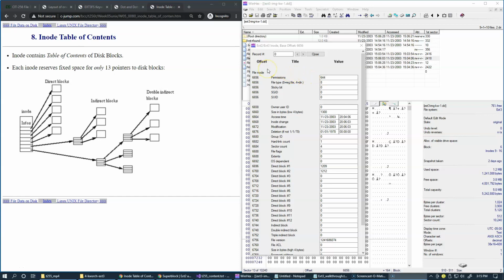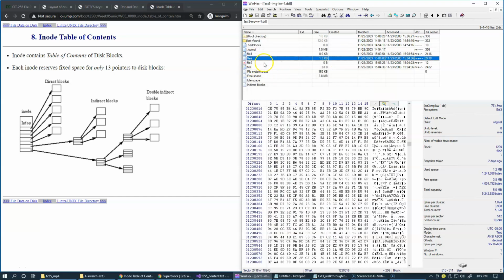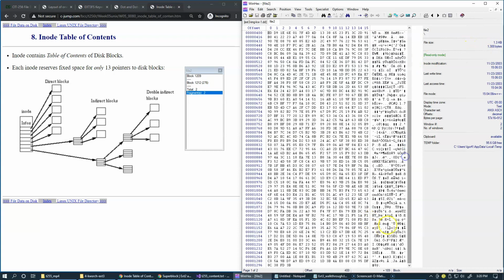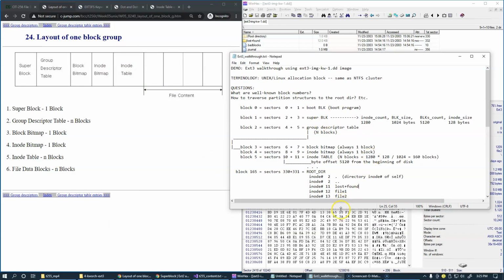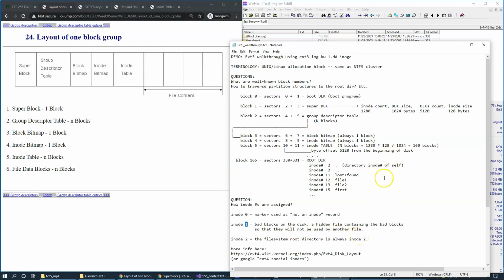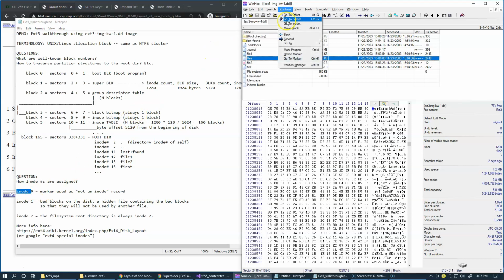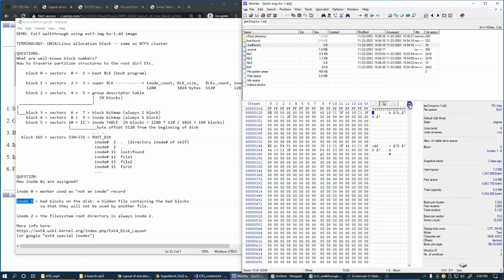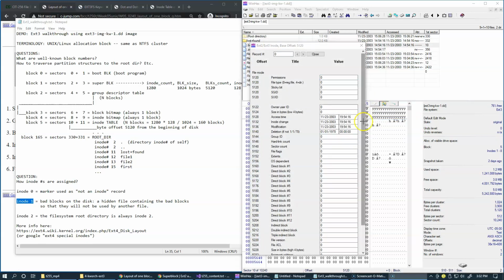8.8 How actual inode numbers are assigned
8.8 How actual inode numbers are assigned